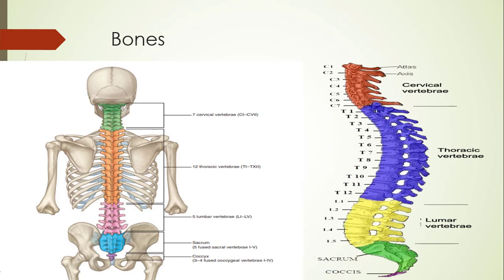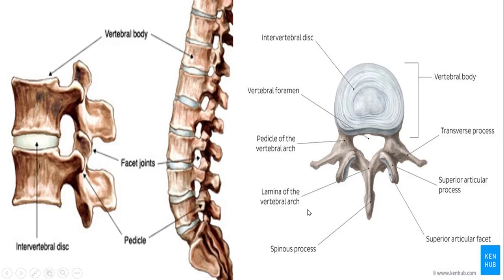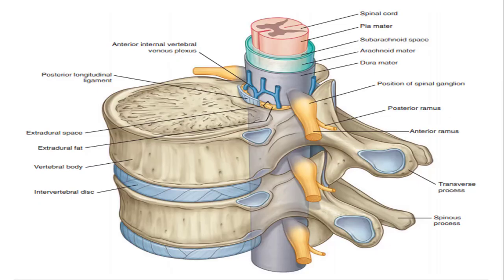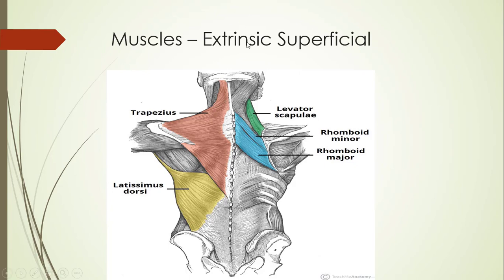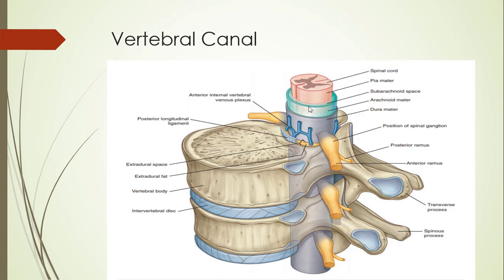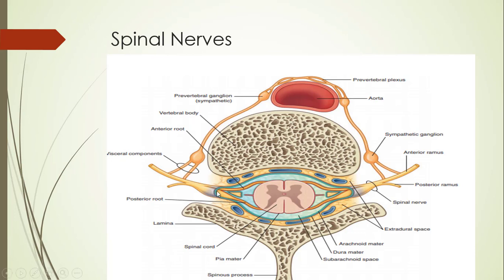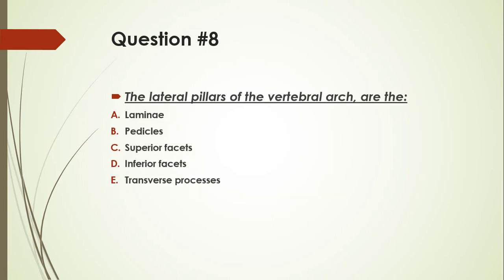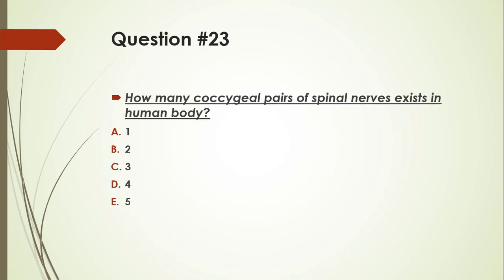3. Components of the Back with 23 Questions (Anatomy Course 2021)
Components of the Back with 23 Questions (Anatomy Course 2021)

Table of Contents:

00:00 - Components Of The Back Review Questions At The End
03:14 - Slide 6
03:20 - Marker 8
05:39 - Muscles – Extrinsic Intermediate
06:39 - Marker 5
07:31 - 31 Pairs are Segmental in distribution
08:12 - Marker 6
09:05 - Question #2
09:10 - Question #3
09:19 - Question #4
09:26 - Question #5
09:39 - Question #6
09:48 - Question #7
09:54 - Question #8
10:05 - Question #9
10:10 - Question #10
10:18 - Question #11
10:27 - Question #12
10:33 - Question #13
10:39 - Question #14
10:45 - Question #15
10:51 - Question #16
10:56 - Question #17
11:03 - Question #18
11:06 - Question #19
11:12 - Question #20
11:18 - Question #21
11:24 - Question #22
11:30 - Question #23